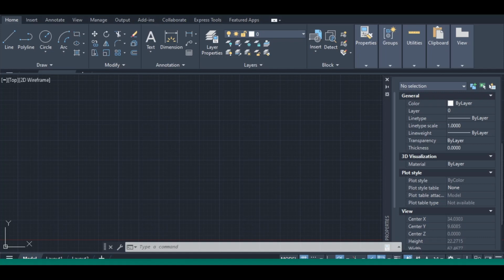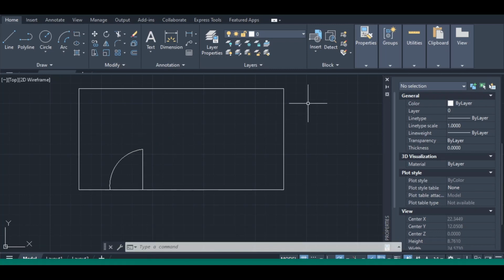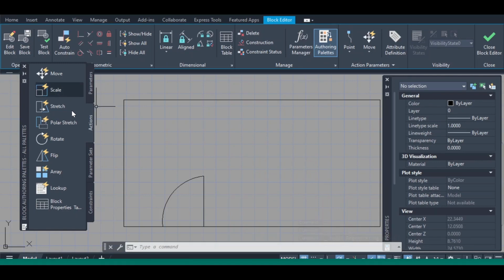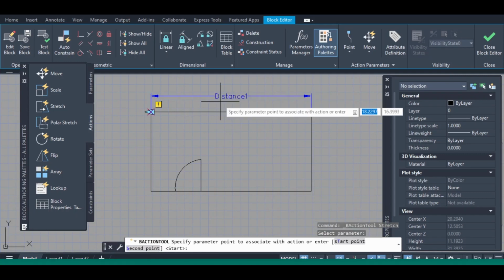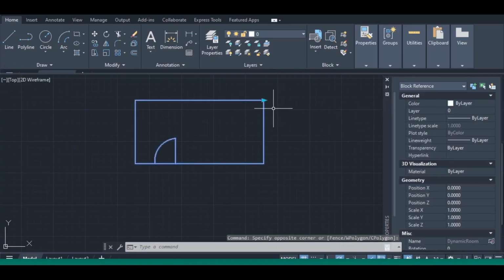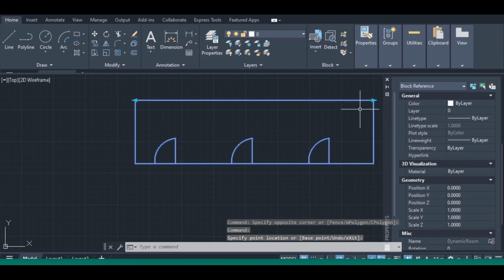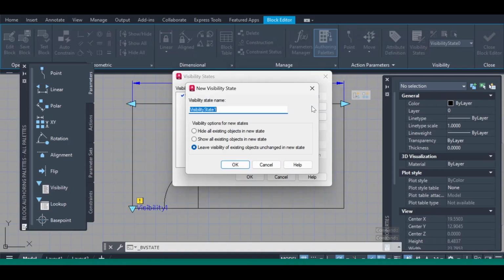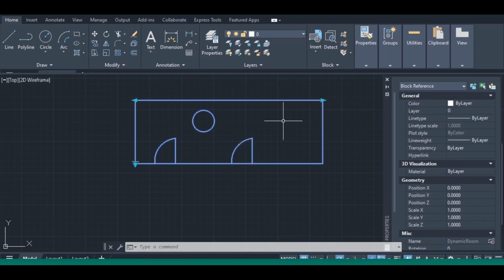AutoCAD Dynamic Blocks: A Comprehensive Tutorial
Welcome to our AutoCAD tutorial on Dynamic Blocks! In this video, we'll dive deep into the world of Dynamic Blocks, a powerful feature in AutoCAD that can significantly boost your productivity and streamline your drafting process.

📚 In This Video, You Will Learn:

- Introduction to Dynamic Blocks: What they are and why you should use them.
- Creating Dynamic Blocks: Step-by-step guide on how to create your first dynamic block.
- Adding Parameters and Actions: Learn how to add parameters like visibility, alignment, and actions to your blocks.
- Testing and Using Dynamic Blocks: Tips on how to test your dynamic blocks and implement them in your projects.
- Advanced Tips and Tricks: Pro tips to make the most out of dynamic blocks in your designs.

🛠 Tools and Commands Covered:

Block Editor
Parameters and Actions
Visibility States
Stretch Action
Array Action

💡 Why Use Dynamic Blocks?

Dynamic Blocks allow you to create blocks that can change shape, size, or configuration, reducing the need for multiple static blocks and simplifying the modification process. This can lead to faster drafting, fewer errors, and a more organized block library.

📅 Chapters:

0:00 Introduction
1:45 What are Dynamic Blocks?
0:33 Creating Your First Dynamic Block with Stretch Action
3:30 Adding Array Action
4:15 Adding Array Action
5:58 Conclusion